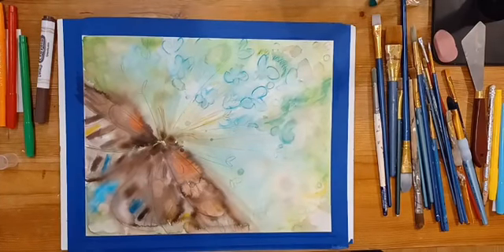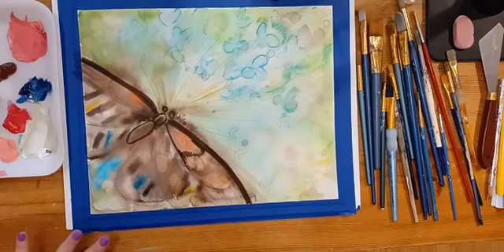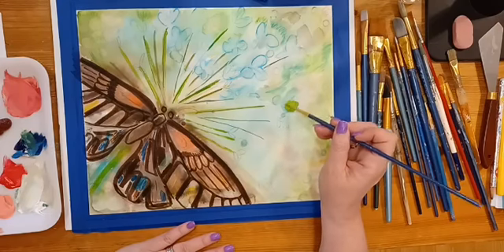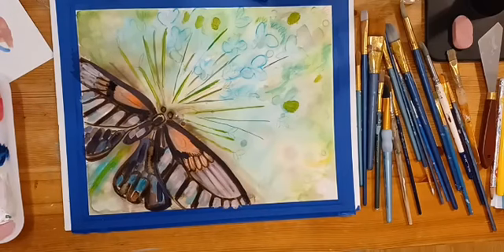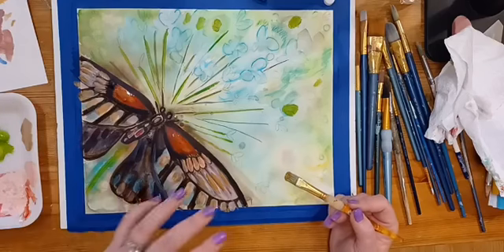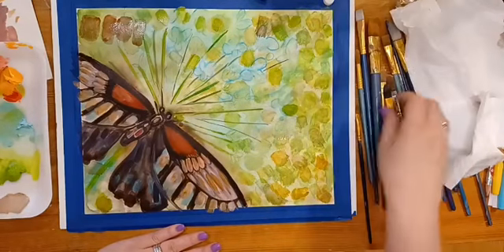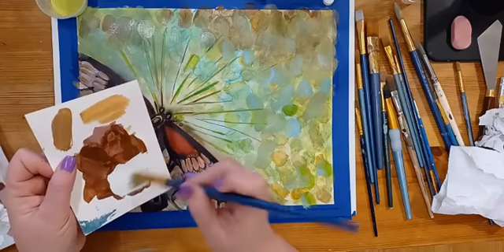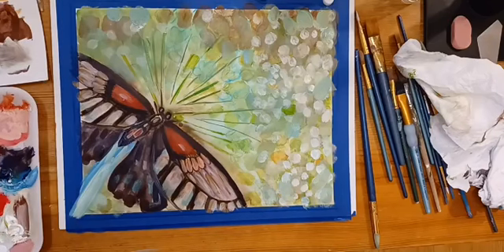10000000 159794186473956 7524311019253871492 n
Part 2 of Allium and Butterfly